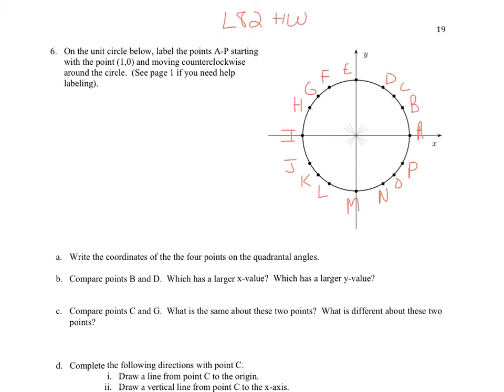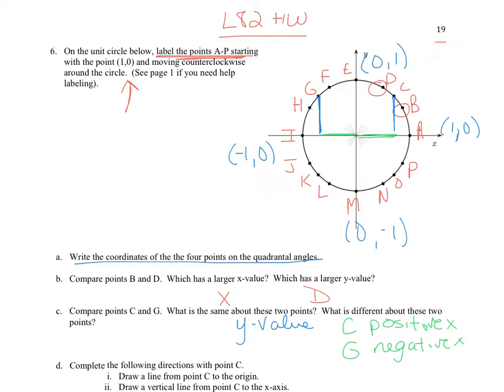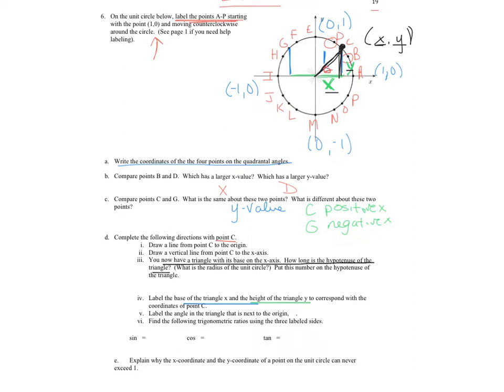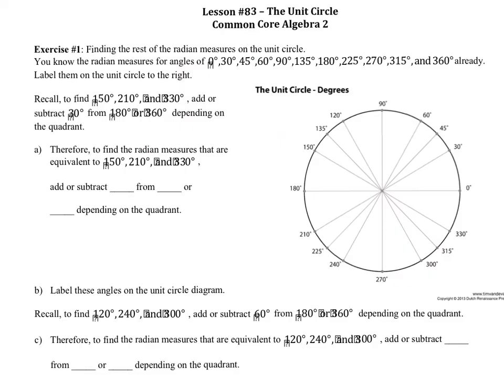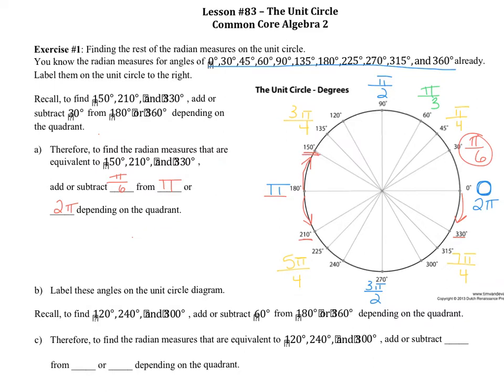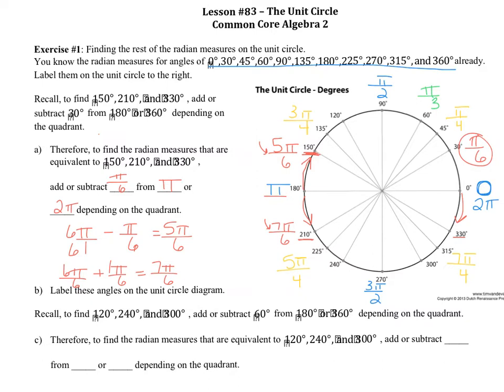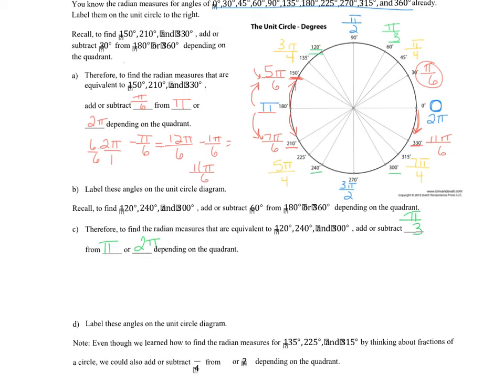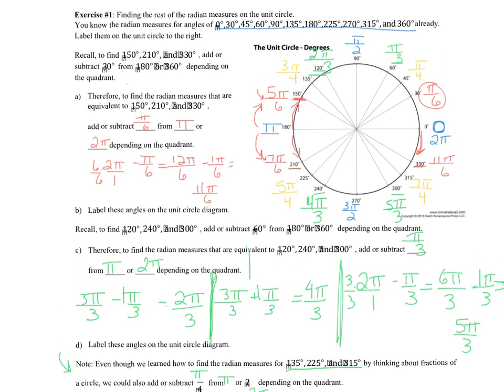Lesson #83 Unit Circle Part 1